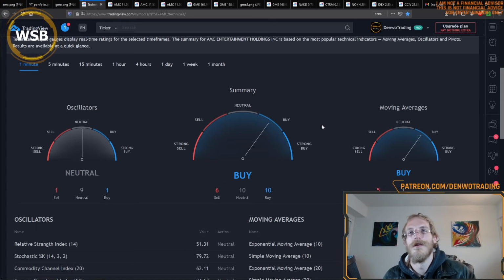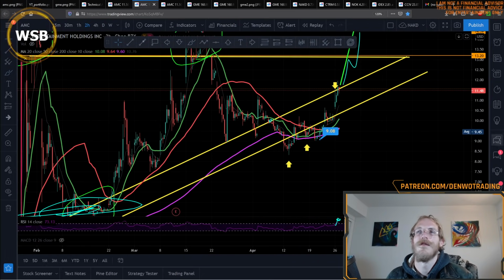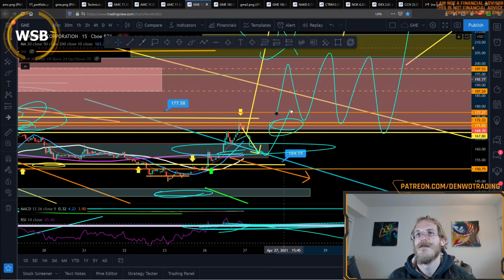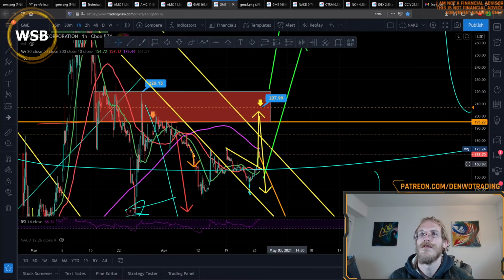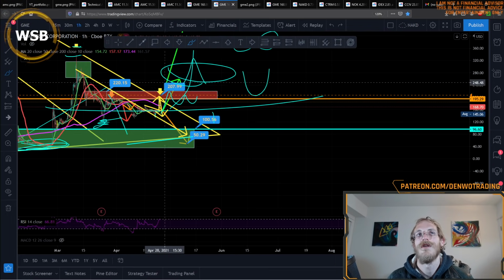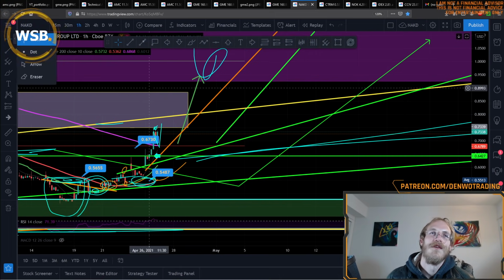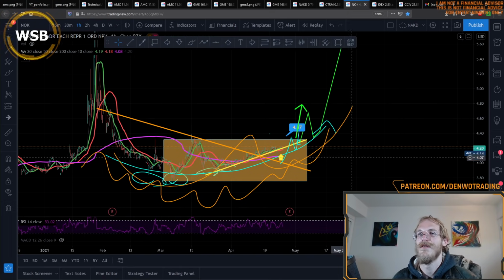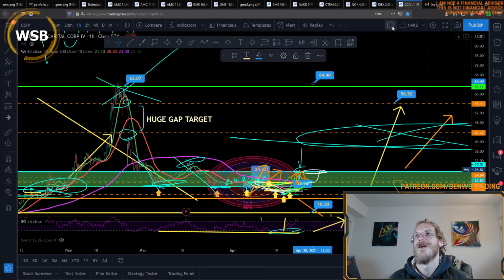AMC STOCK GME STOCK SQUEEZE! BLASTOFF! Tuesday Technical Analysis [AMC, GME, CCIV, NAKD, CTRM, NOK]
Stay one step ahead of the markets with Denwo, "your favorite trader's favorite trader" on this once in a lifetime opportunity in the stock market. We have created an exclusive community for serious people seeking to gain more knowledge about technical analysis and charting techniques. Whether it's your first time charting, or an expert Elliottician, we have a place for you in our community.

Timestamps:
0:00 - Introduction
0:14 - AMC Technical Analysis
4:39 - GME Technical Analysis
11:36 - NAKD Technical Analysis
12:33 - CTRM Technical Analysis
13:05 - NOK Technical Analysis
13:45 - IDEX Technical Analysis
14:35 - CCIV Technical Analysis

Please don't invest more than you can afford to lose.
Happy Trading!

Topics: amc, amc stock, amc short interest, amc prediction, amc stock prediction, amc price prediction, amc stock analysis, amc stock update, amc stock explained, amc stock today, amc today, amc update, amc news, amc updates, amc squeeze, amc short interest, amc short squeeze, amc analaysis, amc target, amc entertainment, amc technical analysis, amc ta, amc chart, amc charting, amc price, short interest stocks, short squeeze explained, short squeeze strategy, short squeeze stocks, short squeeze, amc bull, amc bullish, amc trade, amc trading, amc moon, amc stock today, gme, gamestop, gamestop stock, gme update, gme moon, gamestop news, gamestop chart, gme news, gme chart, gamestop wsb, gamestop yolo, gme yolo, gamestop analysis, gme analysis, gme ta, gme short, gme shorts, gme short interest, gme short squeeze, gamestop bull, gme bull, gamestop bullish, gme bullish, wsb, wsb yolo, stonks,